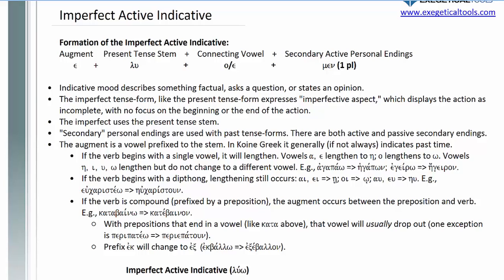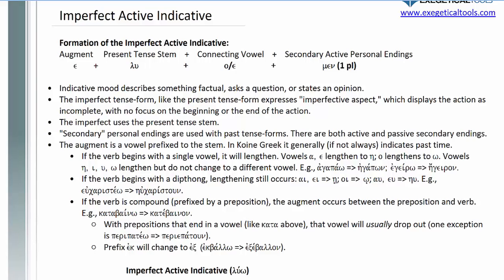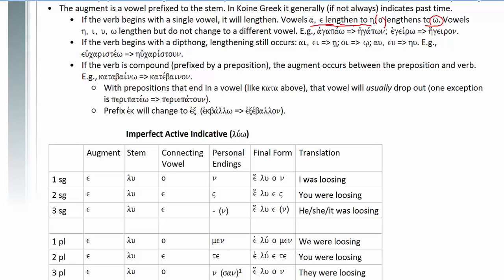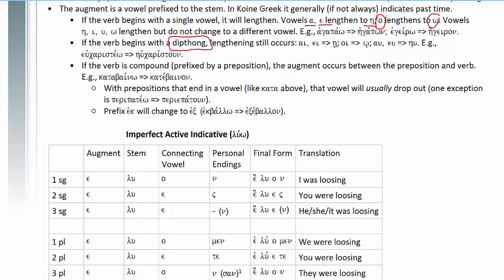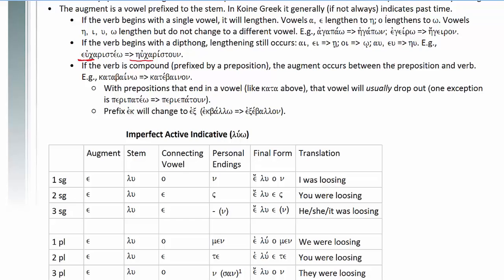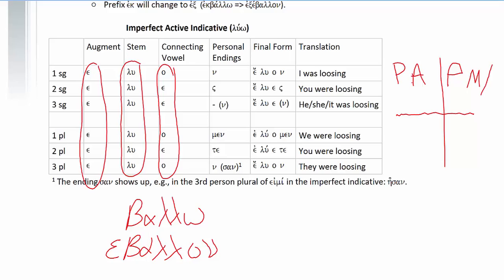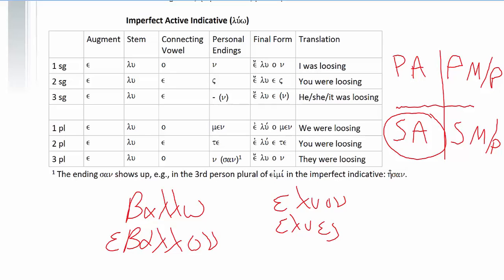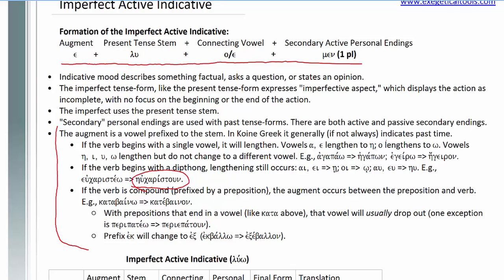Exegetical Tools Basic Greek: Imperfect Active Indicative